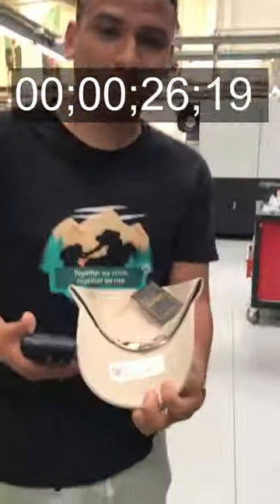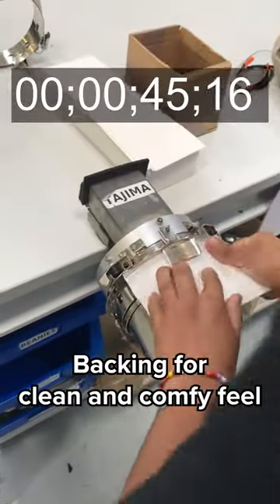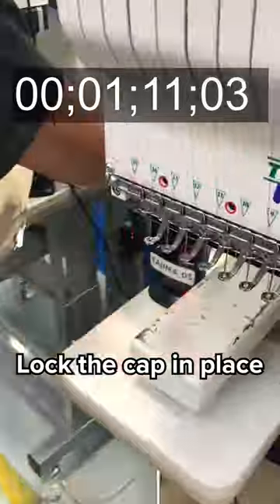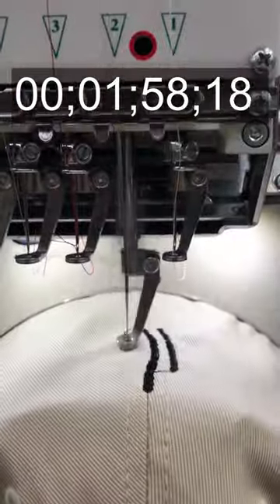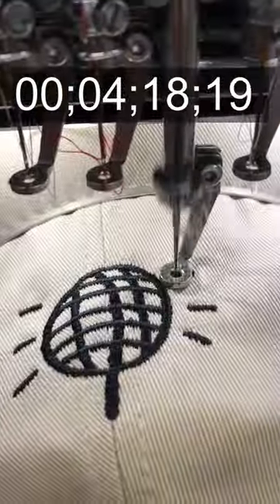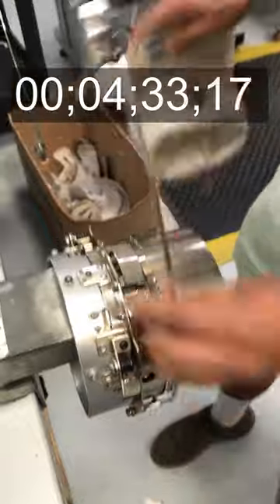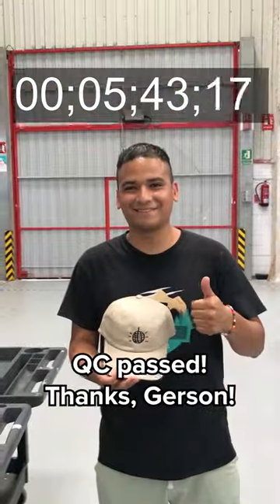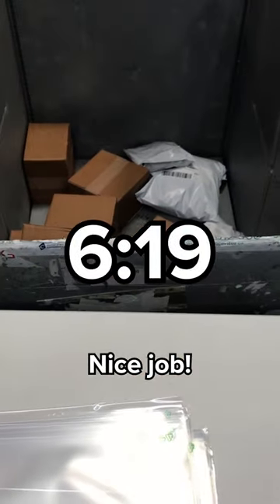How we make custom embroidered hats 🪡🧵🧢